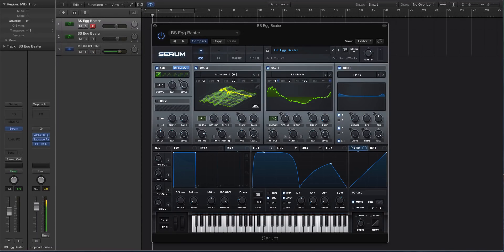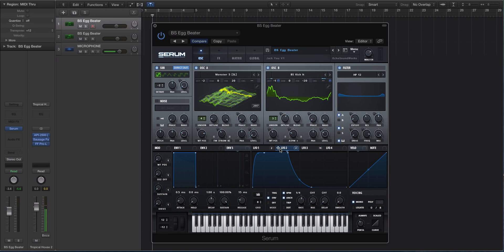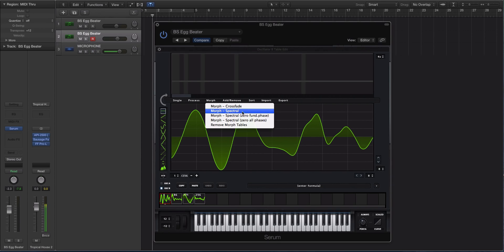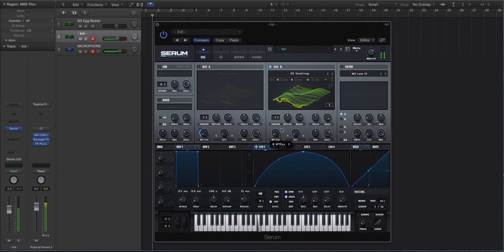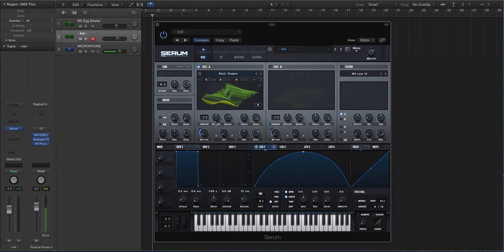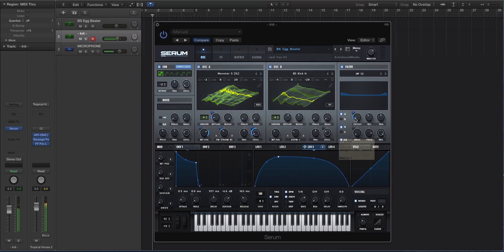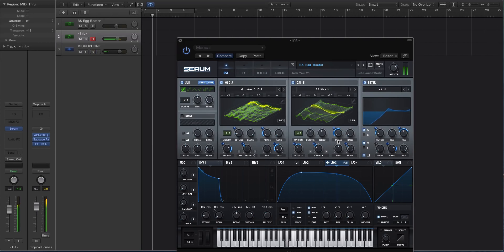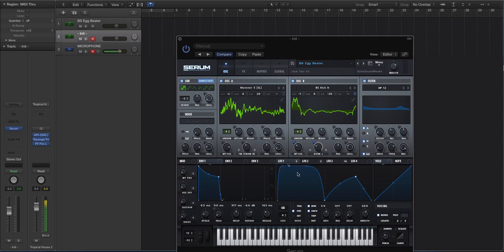Serum - Make Better Growls in 10 Minutes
In this video Echo Sound Works shows you how to make better, richer sounding growls and bass sounds in Serum.